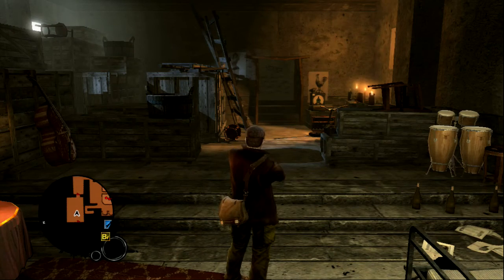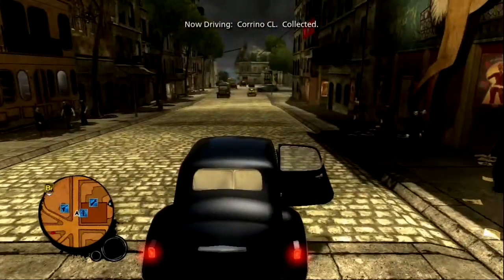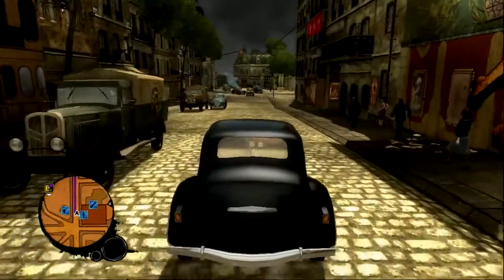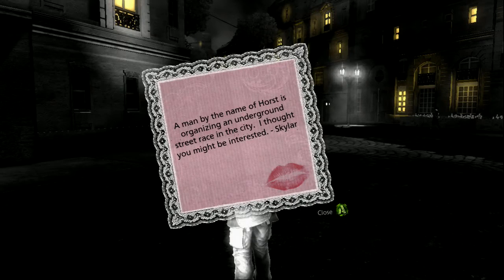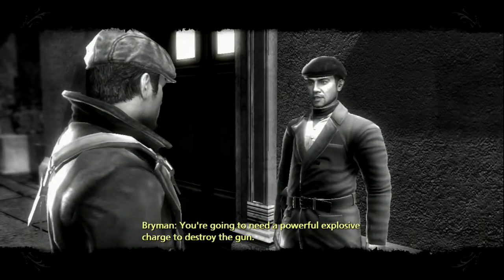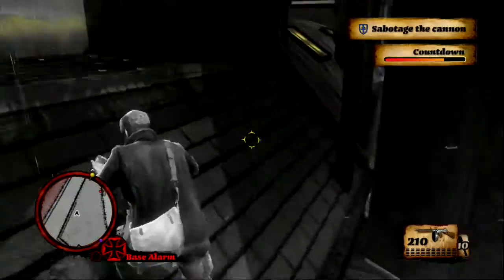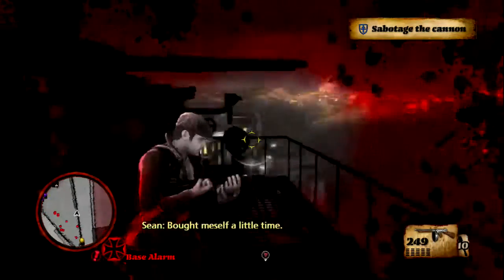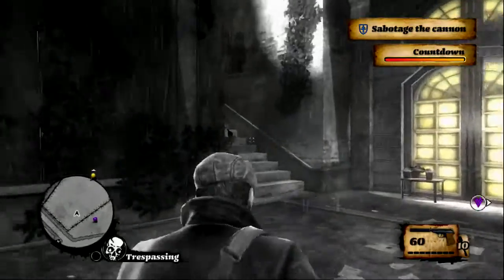The Saboteur Playthrough | Part 32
What is The Saboteur?

The Saboteur is a neo-noir open world third person action-adventure video game set during World War II in German-occupied France. It was published by Electronic Arts and was the final game developed by Pandemic Studios.

The player is able to explore Nazi-occupied Paris, some of the French countryside and parts of Germany. Color is a key element in the gameplay. Areas which are heavily controlled by the Nazis are represented in black and white, with the exception of the characters' irises, city lights, blood and blue symbols of the French Resistance, and various German symbols, which are bright red and complete with swastikas.

In these areas, German soldiers are present in large numbers, making it far more likely that Sean will be detected in his rebellious activities. To "inspire" that district again, players must weaken the German forces occupying the area. In doing so, that district's citizens regain their hope, visually represented by the area becoming vibrant and full of color.

Germans in these areas will not be completely evicted but Sean has a higher chance of escaping them since they will no longer be so ubiquitous, and will primarily be centered on military bases, barracks, checkpoints, HQs, and other strategically important sites. In addition, the French people will play an active role in the struggle for colored zones. For example, if Sean gets into a fight with German soldiers in a colored area, allies like the French Resistance, the Maquis, and even passing French civilians will intervene against the occupiers.

Throughout the game, Sean can upgrade his abilities and arsenal via "Perks", such as improving accuracy with a sniper rifle, ammo count for all weapons, damage, and more. Perks are gained through actions, such as evading high-level alarms, sniping targets or demolishing a set number of German installations or vehicles with a certain requirement.

The player also has the ability to scale buildings and run across rooftops, where sometimes British supply boxes can be found, or to reach a good sniper's view of the ground beneath. Garages are available to the player, which can save parked vehicles and repair damaged ones. The player can also engage in fist-fights or use a more stealthy approach, such as sneaking around or using a Nazi's uniform as a disguise.

Should the player die while free-roaming, Sean will lose all of his weapons and grenades he had equipped prior to death. The player can buy weapons, ammunition, explosives, maps and other items from several black market merchants. Once Sean has purchased a weapon from the dealers, he can equip himself with that weapon at any time.